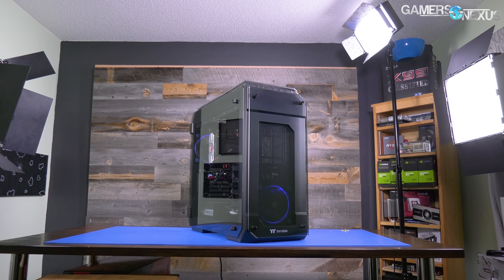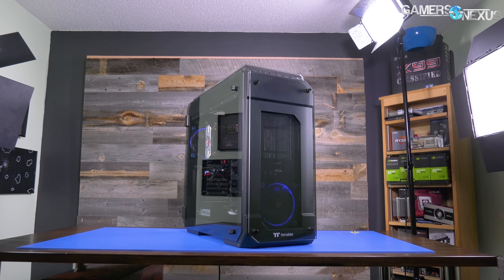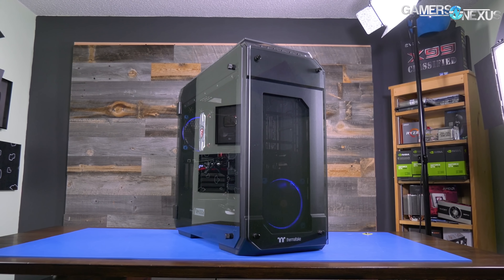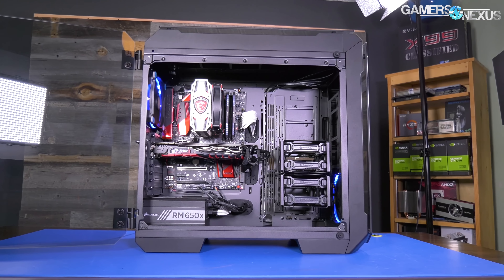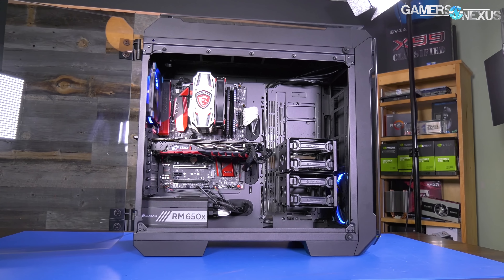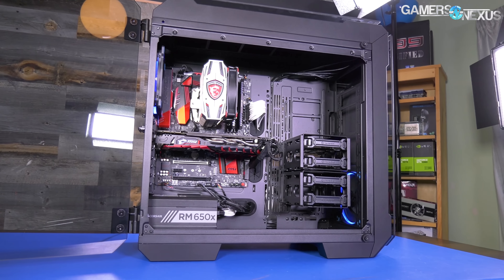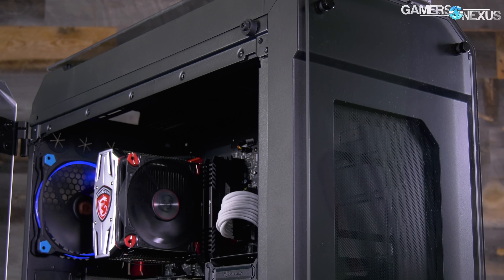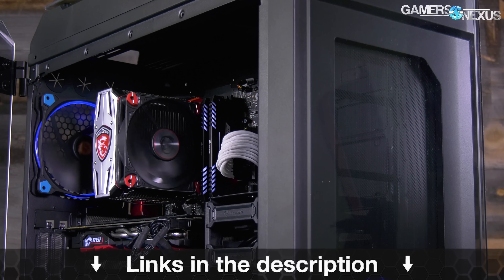RTX vs. GTX Popularity: What Our Viewers Bought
We look at the viewer favorite GPU for the RTX launch: The GTX 1080 Ti vs. RTX 2080 & 2080 Ti sales performance shows where the real interest lies.
Ad: Buy Thermaltake's View 71 (Amazon)

The GTX 1080 Ti really shined versus the RTX cards at launch, but our question is whether or not this is 'normal.' If previous generations are always more successful than new generations, that would seem less impressive for the 1080 Ti (or less sad for RTX), but if this is abnormal behavior, it tells us something about the industry's wants for new GPUs.

Host: Steve Burke
Research: Ryan Greenberg
Video: Andrew Coleman